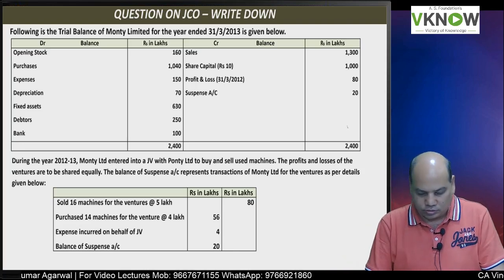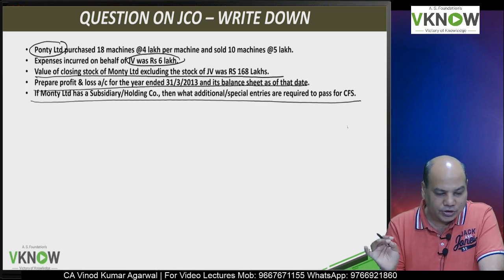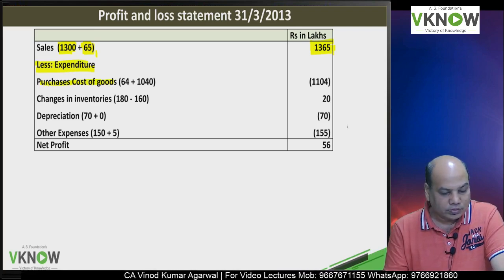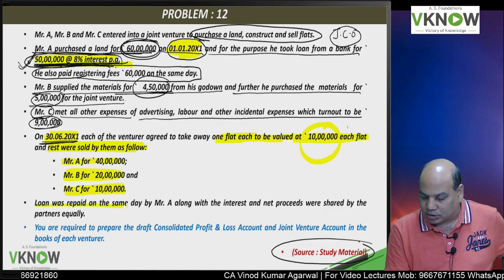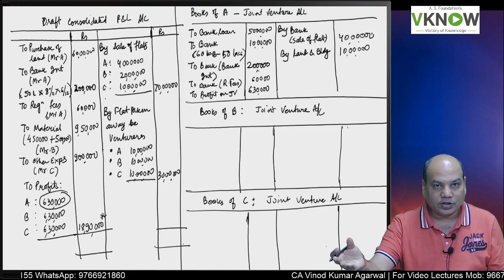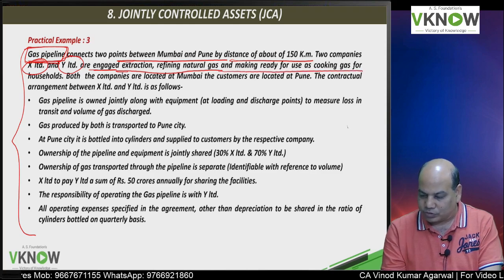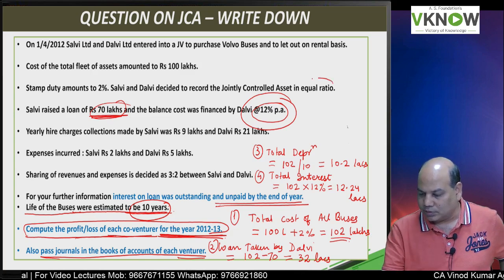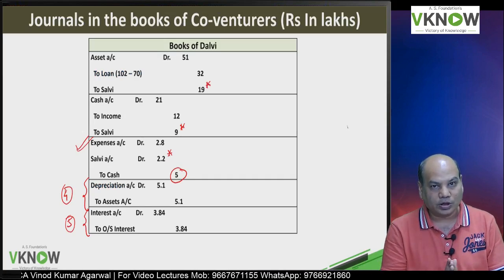Inter Accounting Standard (AS 27) English Lecture By CA Vinod Kumar Agarwal Sir | Day -17 | Part - 2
In this insightful session, you'll gain a comprehensive understanding of the accounting standards related to joint ventures.

Topic - AS 27 Financial Reporting of Interests in Joint Ventures